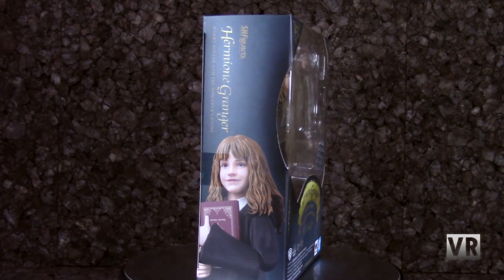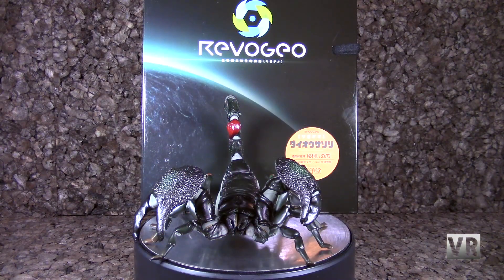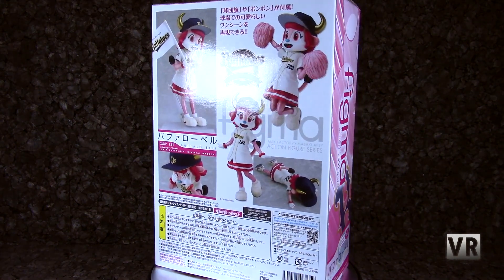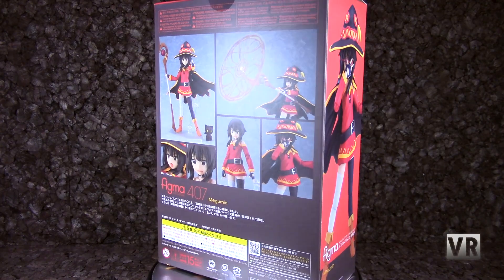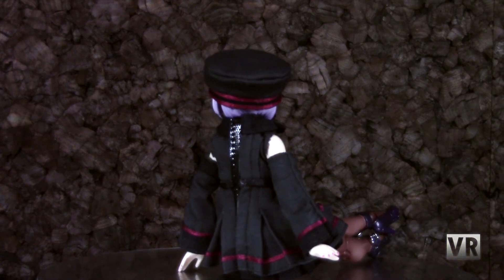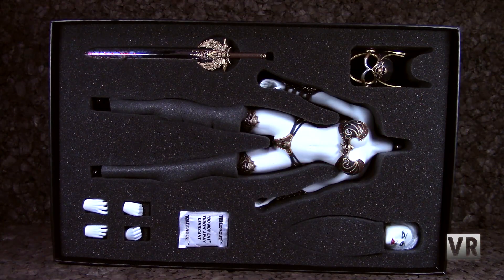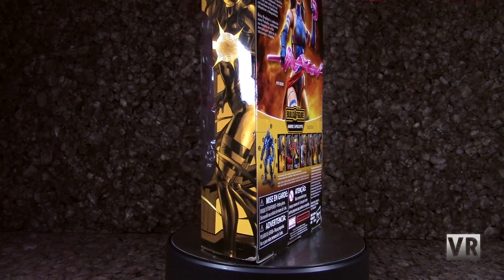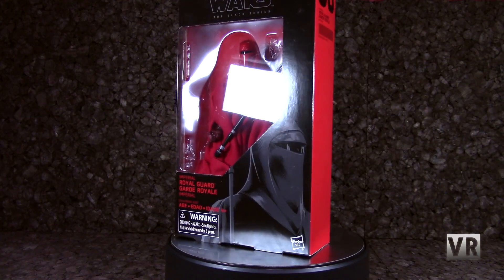VR Reviews: Action Figure Haul for February 2019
February things.